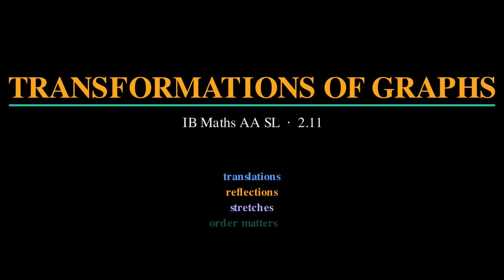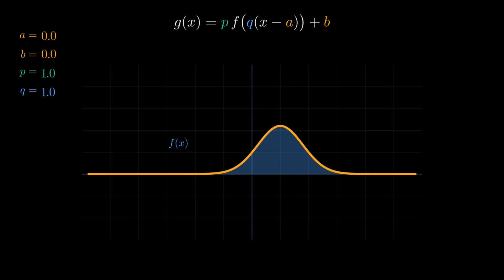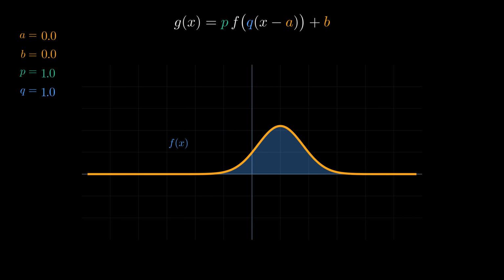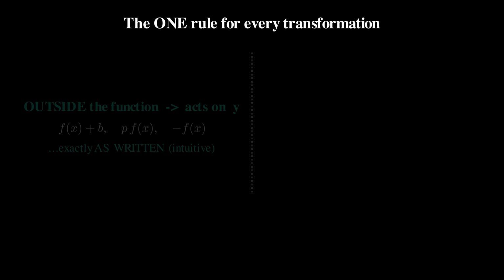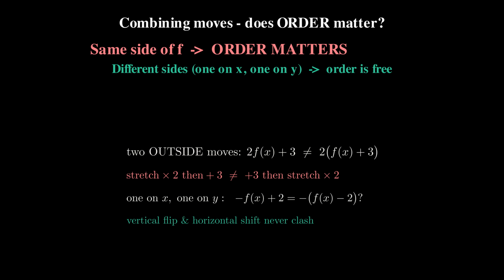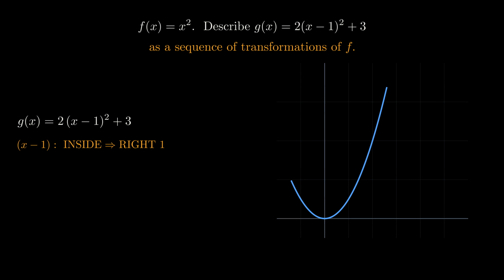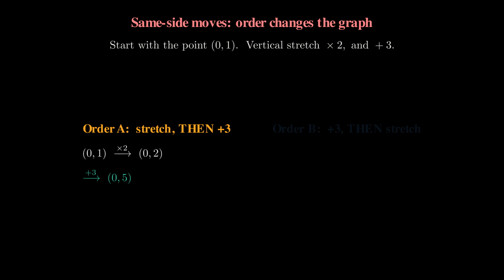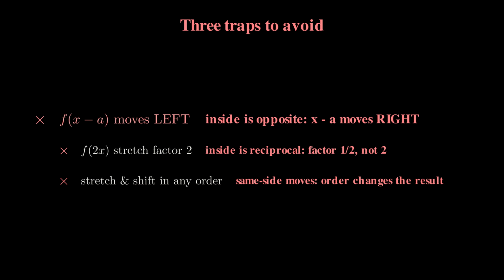Transformations of Graphs — Translations, Reflections, Stretches [IB Maths AA SL/HL — 2.11]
Every graph transformation for IB Maths AA — translations f(x)+b and f(x−a), reflections −f(x) and f(−x), and stretches p·f(x) and f(qx) — from ONE simple rule (covers SL 2.11 completely). Watch a single curve morph live: outside acts on y as written, inside acts on x the opposite, reciprocal way.

In this video:
• The showpiece: one base curve morphing live under sliders — translating, reflecting, and stretching
• Translations: f(x)+b moves UP; f(x−a) moves RIGHT (the counterintuitive inside one, explained)
• Reflections: −f(x) flips in the x-axis; f(−x) flips in the y-axis
• Stretches: p·f(x) is a vertical stretch factor p; f(qx) is a horizontal stretch factor 1/q (the reciprocal)
• The ONE unifying rule: OUTSIDE acts on y as written, INSIDE acts on x the opposite/reciprocal way
• Composite transformations and when ORDER changes the graph
• Five escalating IB-style worked examples: describe a shift; reflect & stretch; read a composite off vertex form; map a point (2,5) to (3,13) under 3f(x−1)−2; and an order-matters case where (0,5) ≠ (0,8)
• Tricks & Exam Craft: inside=x=opposite, outside=y=as-written; check with one point; GDC to verify; vertex form as a transformation of x²
• The three traps that lose marks (inside direction, reciprocal factor, wrong order)

0:00  Intro
0:46  What this covers (SL 2.11)
1:36  The showpiece: one curve, morphing
3:31  Translations: up, and the RIGHT surprise
4:34  Reflections: flipping the curve
5:29  Stretches: scaling the curve
6:43  The one rule that unifies them all
7:59  Composite transformations & order
9:06  Example 1: describe the shift
9:56  Example 2: reflect & stretch
10:51  Example 3: read off a composite
11:52  Example 4: track a point
12:54  Example 5: order changes everything
14:01  Tricks & Exam Craft
15:12  Common mistakes

Covers IB AA syllabus SL 2.11 (translations, reflections, stretches, and composite transformations of graphs). This is the LAST video of Topic 2 — Functions — so it ties the whole topic together. Suitable for IB Maths Analysis & Approaches SL and HL (HL shares this content); also useful for A-Level, AP, and IB AI students meeting function transformations.

Part of the IB Maths AA SL Complete Course. Previous: Exponential & Log Functions (SL 2.9–2.10). Next: Topic 3 — Geometry & Trigonometry (SL 3.1).